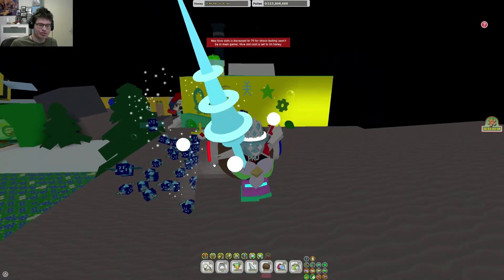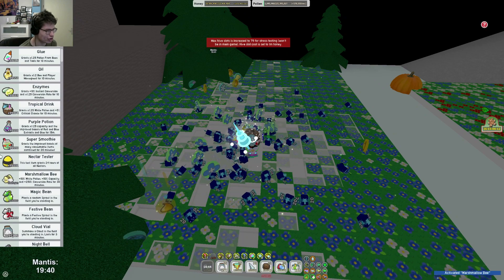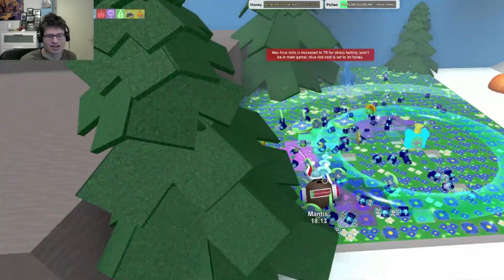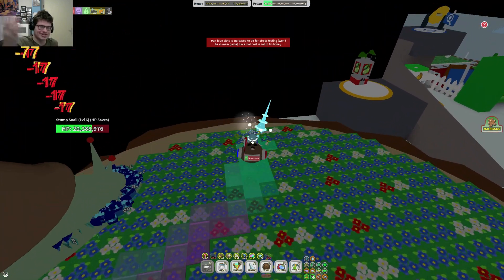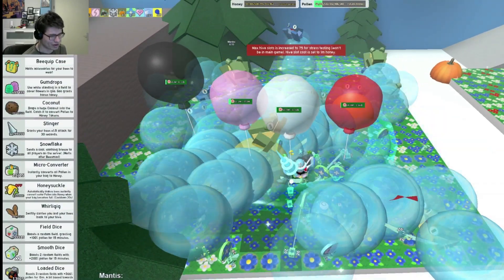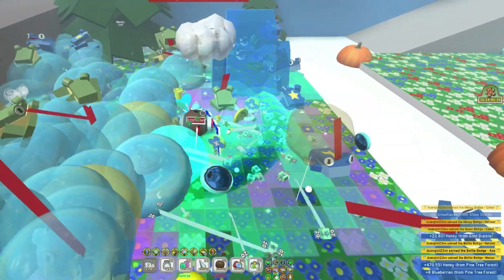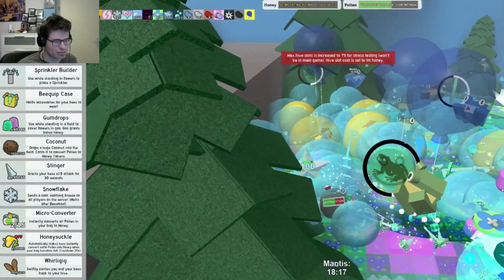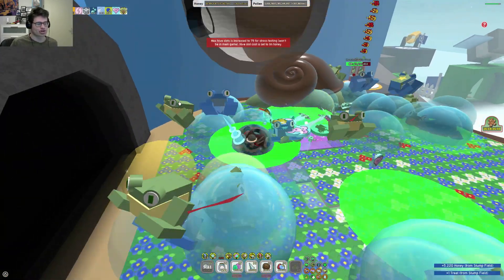1 HIVE, 75 GIFTED BUCKO AND 75 TADPOLE BEES! Roblox Bee Swarm Simulator Test Realm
Recently, Onett released a testing update related to our hives in the Bee Swarm Simulator Test Realm. Ever since then, we have 75 Hive Slots, which means we can have 75 bees in a hive.
I decided to have 2 requests in 1 video, since the videos will be longer and more special.
Some of you viewers requested me to try 75 Level 20 Gifted Bucko and 75 Level 20 Gifted Tadpole Bees, so here it is!

Wow, you are reading the description, huh? Well if you didn't know this yet, we are Rick and Bart and on this this channel you can enjoy watching a lot of gaming videos!